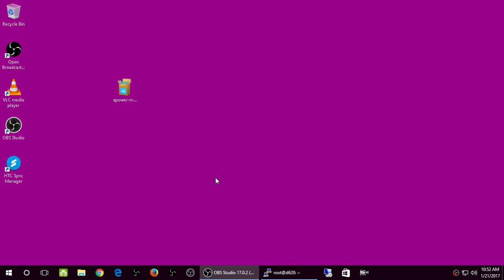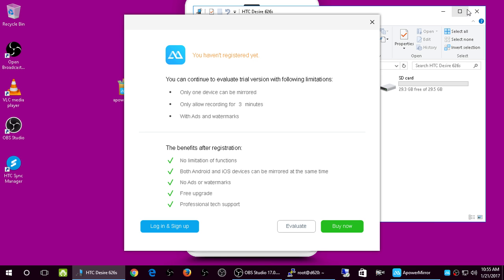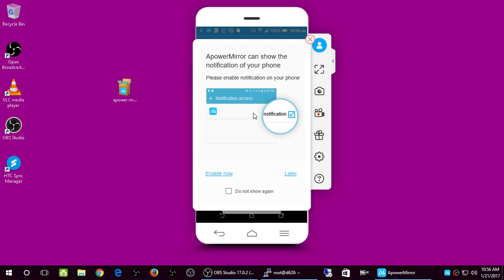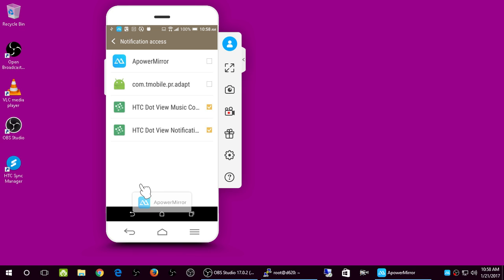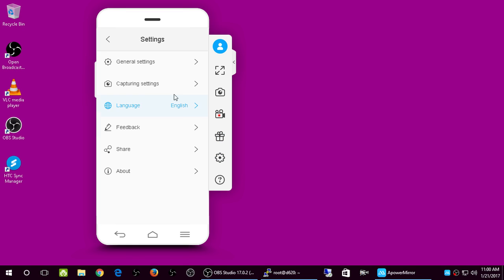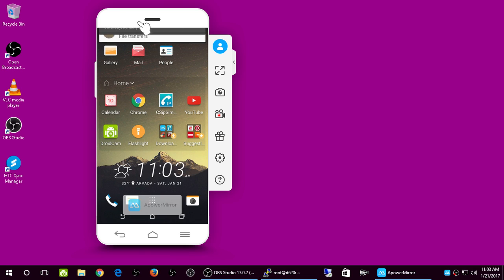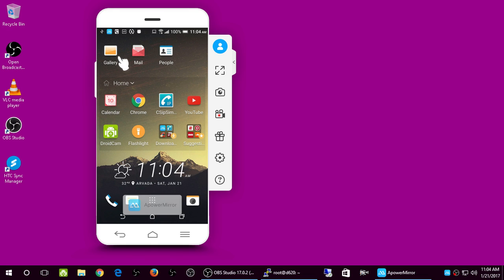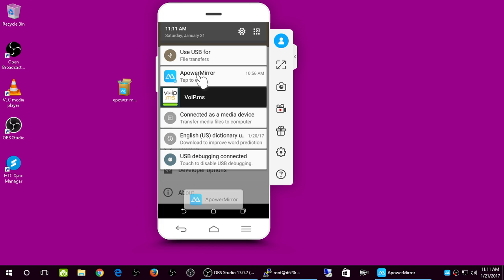ApowerMirror - Controls Android or iPhone Using PC Tutorial